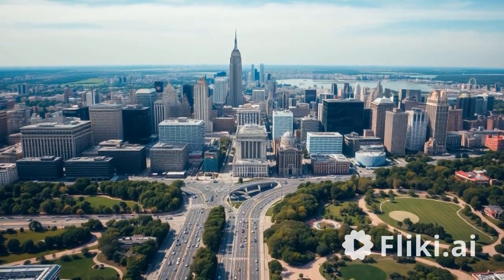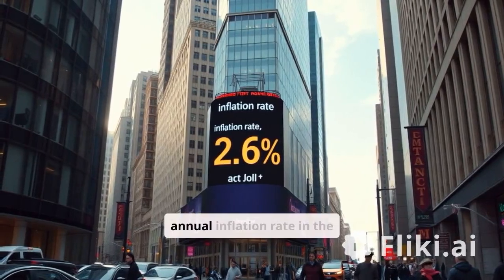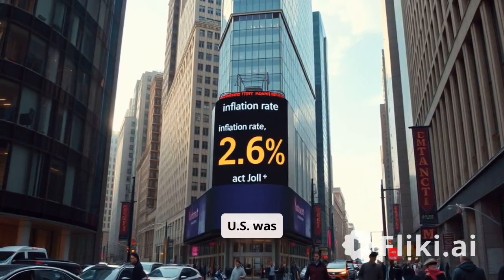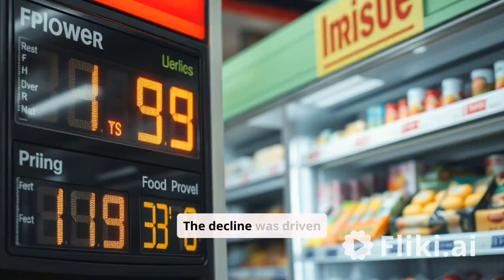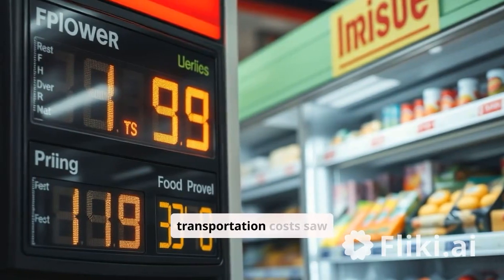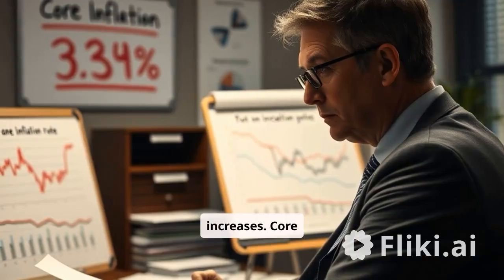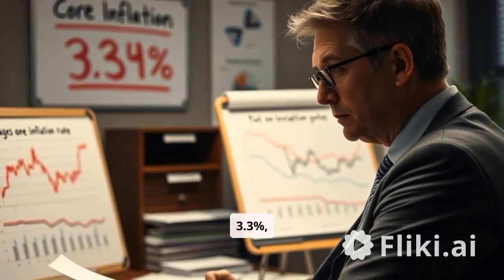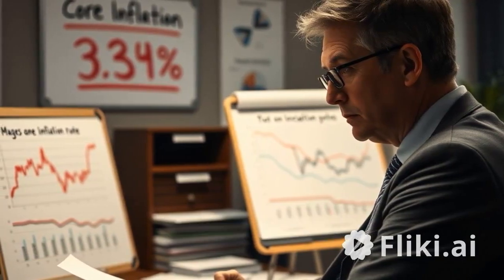Meaning of inflation & its types